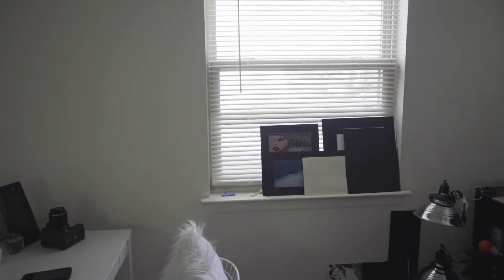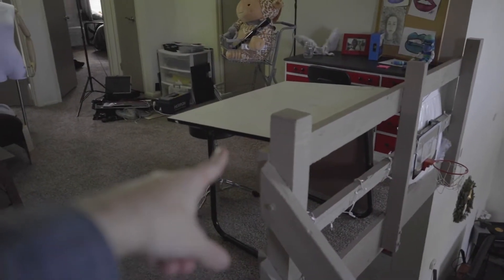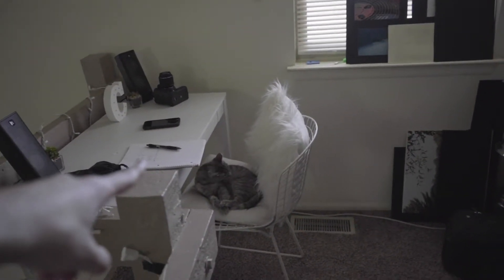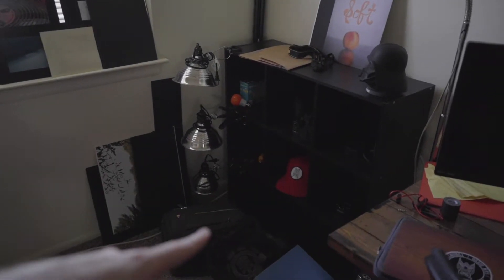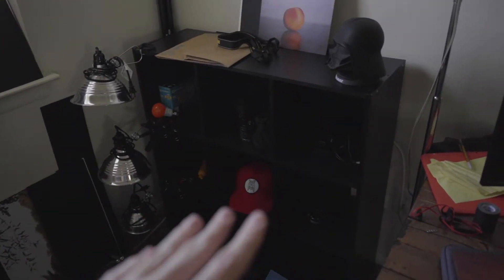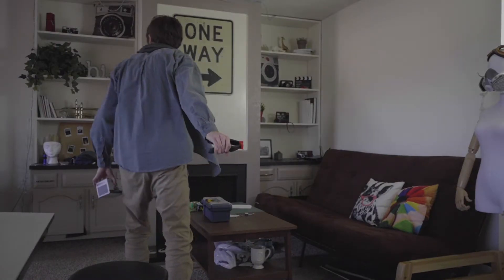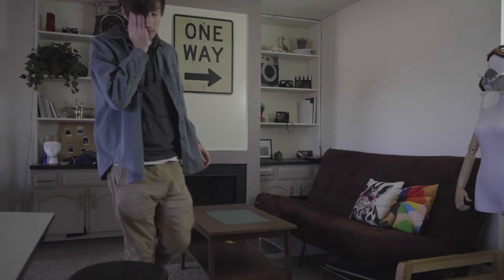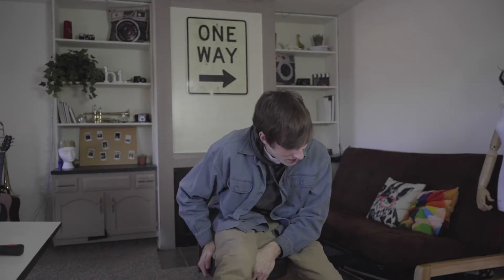Redesigning our Loft Apartment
This week I took it upon myself to spice up our loft and reorganize all of our gear and art supplies.

Gear:

Shot on a Sony A7iii
My Main Camera - Nikon D3300

Lenses:
NIKON 18-55, 50mm 1.8
SONY 28-70